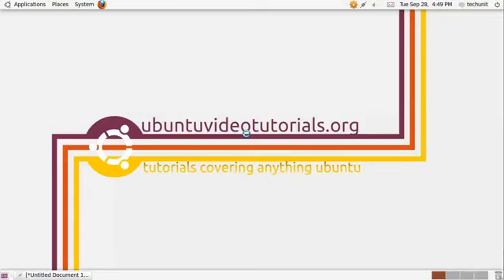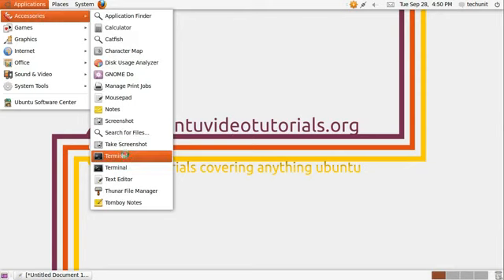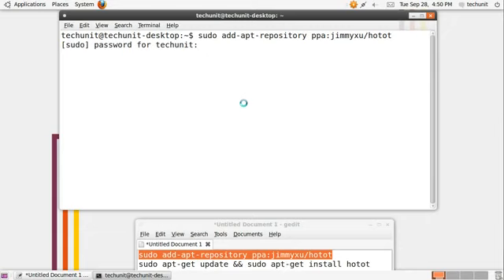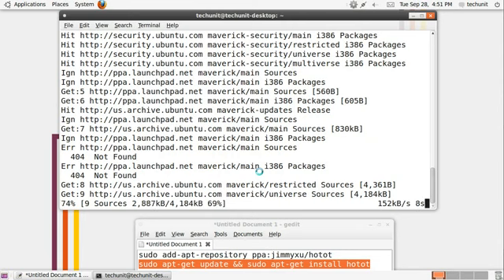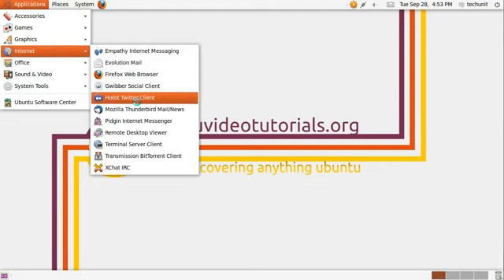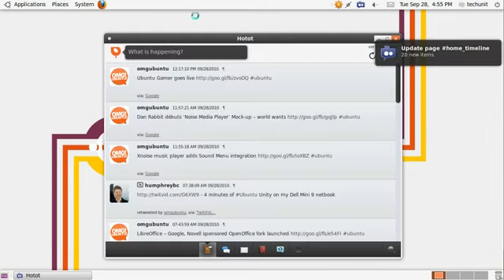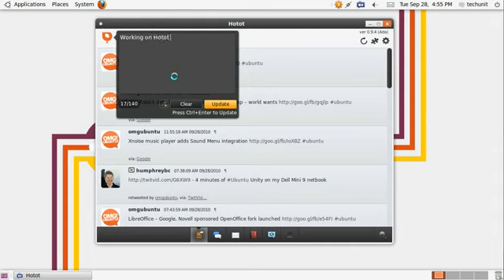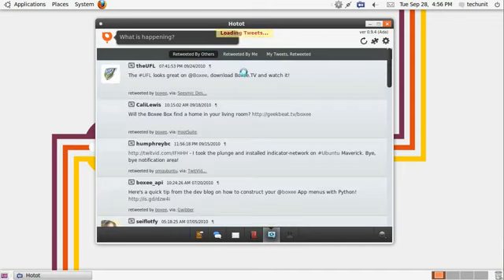Ubuntu-Video-Tutorials Post 79: Hotot Twitter Client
In this Ubuntu Video Tutorial we will be looking at installing and using Hotot.